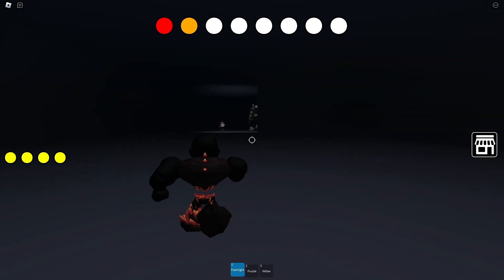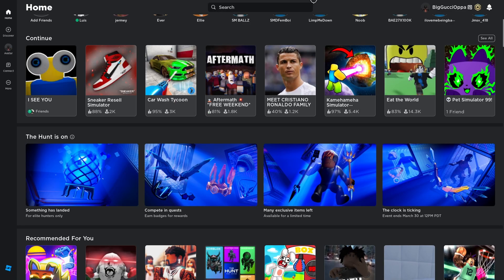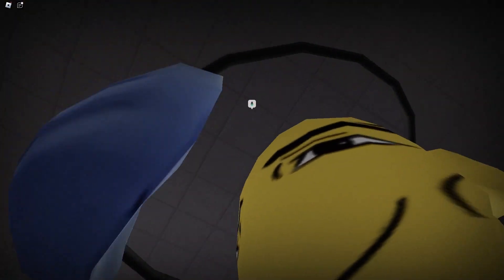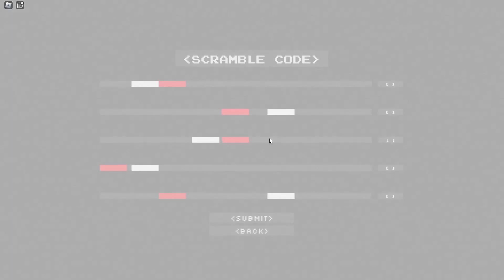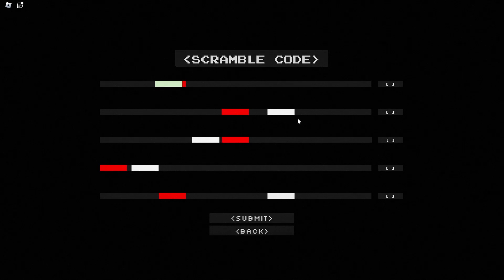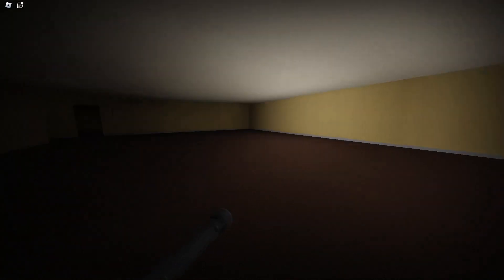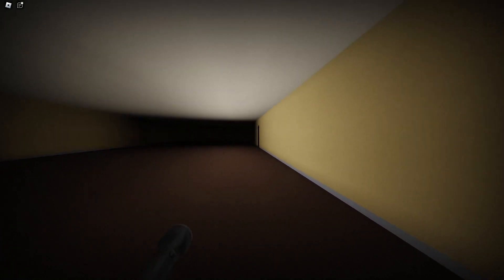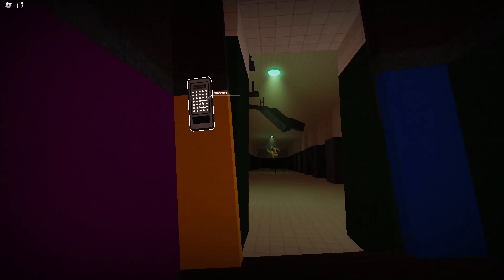Dumb Roblox Clips